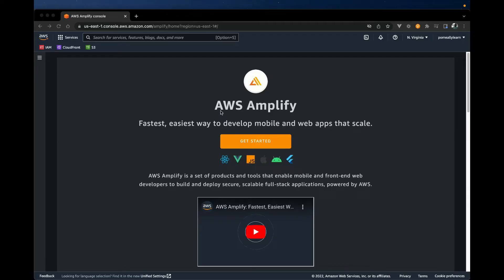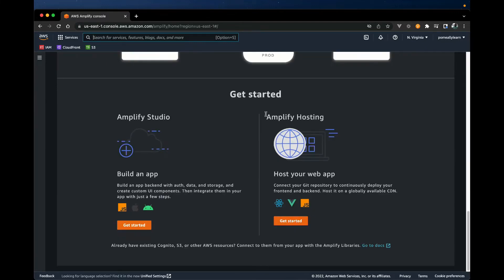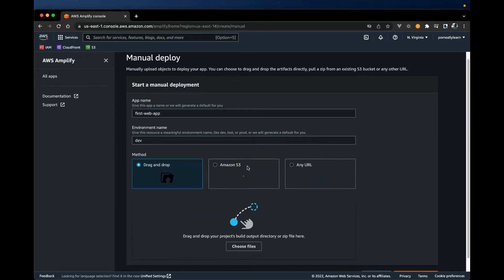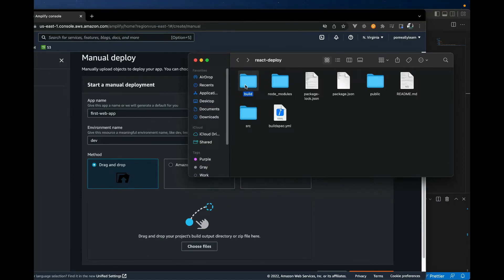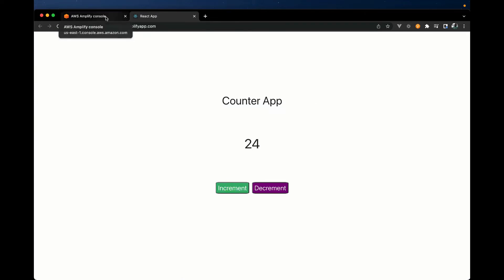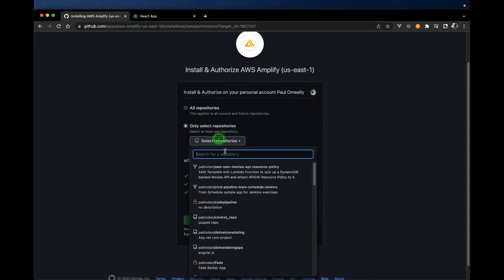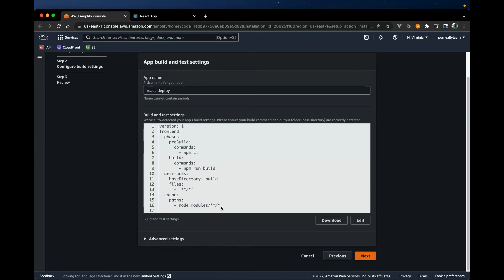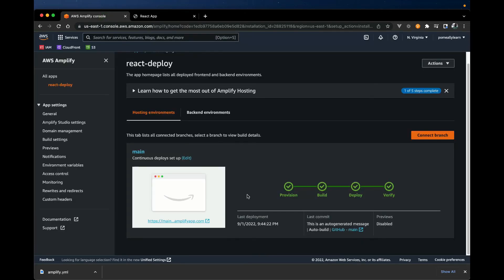How to Deploy React App on AWS Amplify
This tutorial is a step-by-step video guide, we will walk you through the entire process of deploying your React projects to AWS Amplify, a powerful cloud-based platform that simplifies the deployment and hosting of web applications.

Whether you're a beginner or an experienced developer, this tutorial is designed to provide you with a clear and concise overview of the deployment process.

Resources:
AWS Amplify

AWS Amplify Console provides a Git-based CI/CD workflow for developing, deploying, and hosting single page web applications or static sites with serverless backends. Upon connecting to a Git repository, Amplify determines the build settings for both the frontend framework and any serverless backend resources configured with the Amplify CLI, and automatically deploys updates with every code commit.